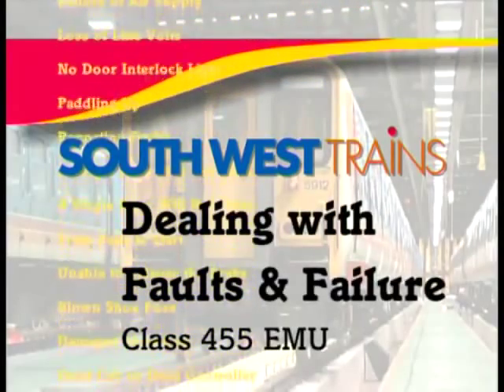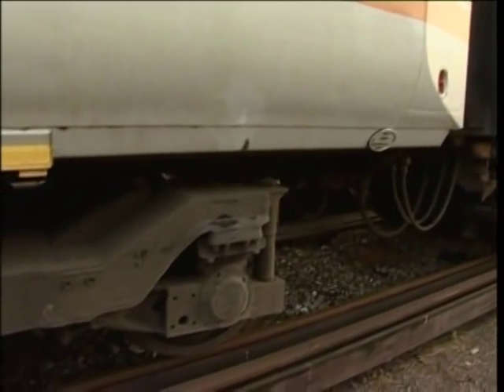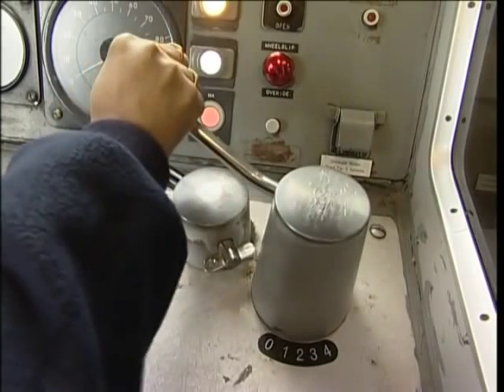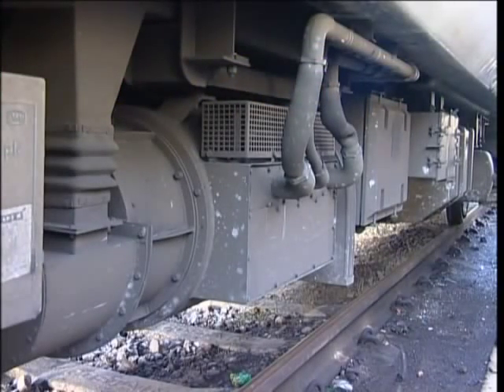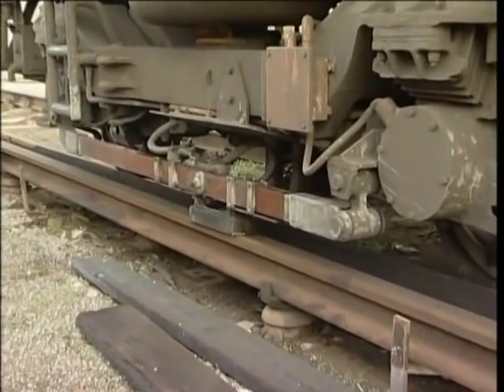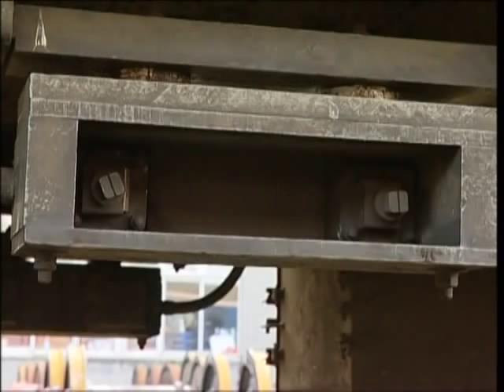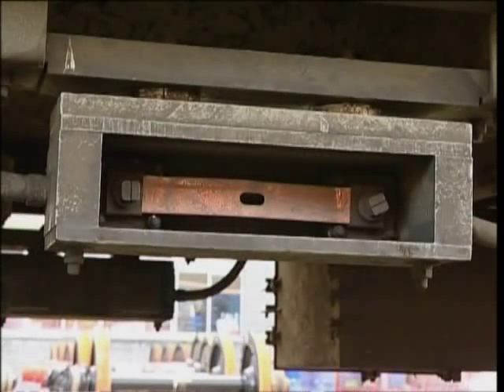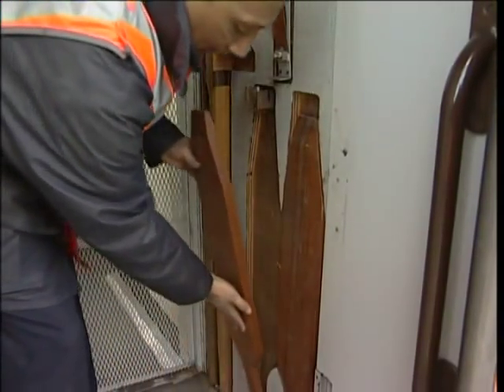Class 455 Faults And Failures